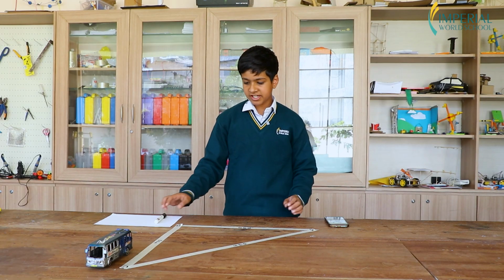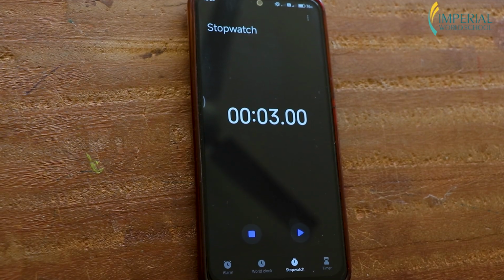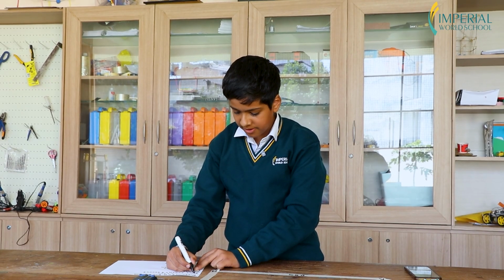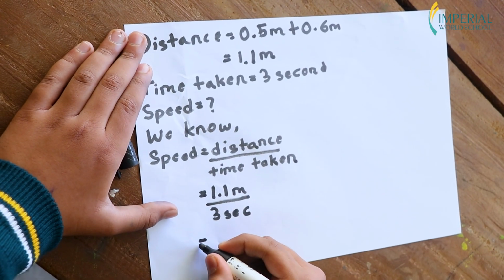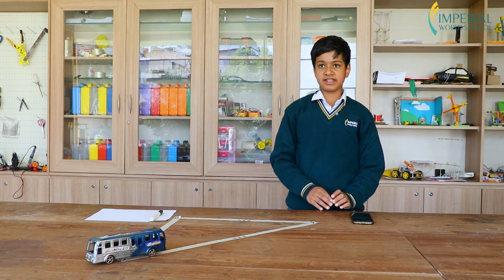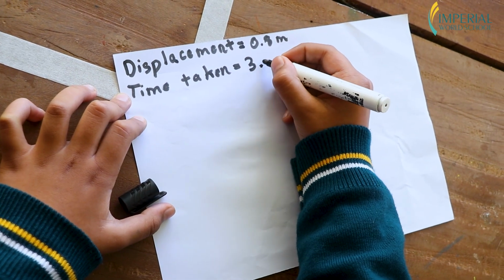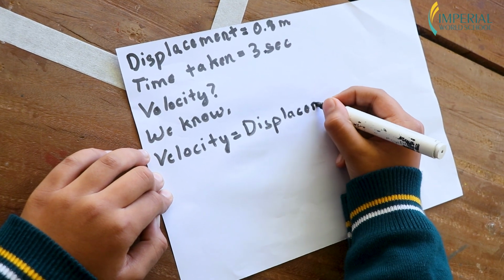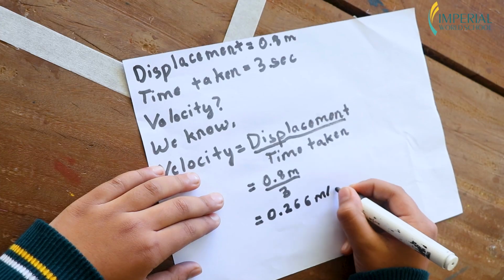𝐒𝐩𝐞𝐞𝐝 𝐯𝐬. 𝐕𝐞𝐥𝐨𝐜𝐢𝐭𝐲 | 𝐋𝐞𝐚𝐫𝐧𝐢𝐧𝐠 𝐓𝐡𝐫𝐨𝐮𝐠𝐡 𝐇𝐚𝐧𝐝𝐬-𝐎𝐧 𝐄𝐱𝐩𝐥𝐨𝐫𝐚𝐭𝐢𝐨𝐧 | 𝐈𝐦𝐩𝐞𝐫𝐢𝐚𝐥 𝐖𝐨𝐫𝐥𝐝 𝐒𝐜𝐡𝐨𝐨𝐥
Making Physics Practical!

In this video, our student explains the concepts of speed and velocity through a hands-on demonstration, helping bring these important physics concepts to life.

Through practical exploration, the student demonstrates how motion can be understood by looking at how fast an object moves and the direction of its motion, while confidently connecting the activity with classroom learning.

At Imperial World School, we encourage our students to learn by doing, observe carefully, experiment, and explain scientific concepts with confidence.

Explore. Demonstrate. Understand. Learn!